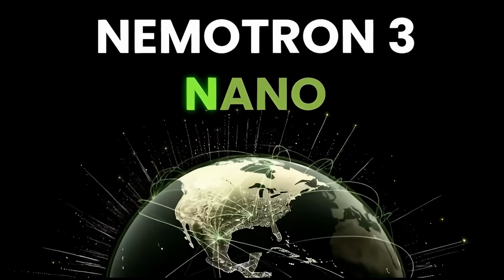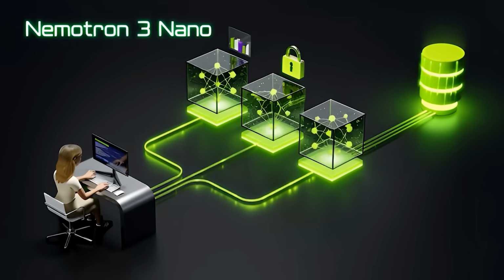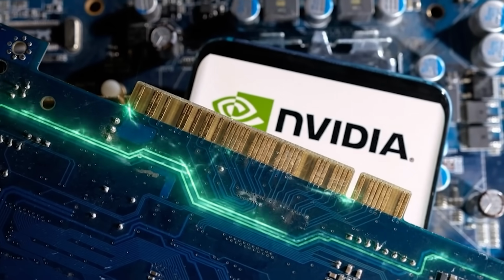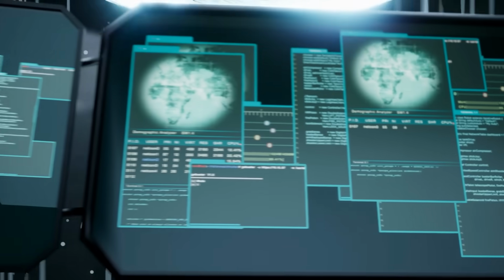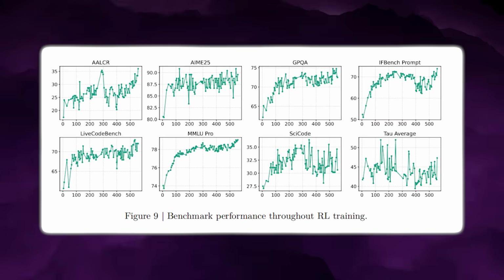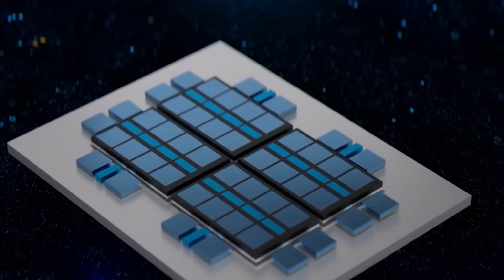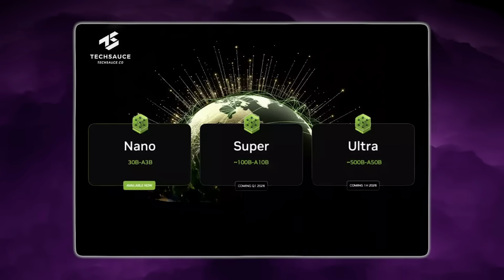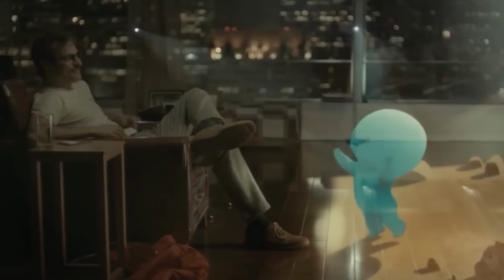NVIDIA’s New Open 30B hybrid Model Just Beat GPT-OSS and Qwen at 4× Speed!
NVIDIA just did something no one expected from the world’s biggest GPU company – it dropped a genuinely open, long-context frontier-class model family. In this video, we break down Nemotron 3 Nano, the first release in Nvidia’s new Nemotron 3 lineup: a 30B-parameter Mixture-of-Experts model that only activates about 3.6B parameters per token, runs locally on a single 24 GB GPU, and supports up to one million tokens of context without collapsing in speed. We walk through how it delivers 2–3× higher inference throughput than GPT-OSS-20B and Qwen3-30B in real long-generation workloads, why Nvidia ripped out most of the transformer attention stack and replaced it with Mamba-2 state-space layers, and how multi-token prediction, sparsity, and hardware-aligned expert routing make it feel like a completely different beast from normal dense LLMs. We also delve into the aspect that almost nobody is discussing enough: openness. NVIDIA didn’t just drop weights – it released pretrained and post-trained checkpoints, the reward model, NeMo Gym environments, training and fine-tuning recipes, and large chunks of the pretraining and alignment datasets. In a world where Meta is moving close, Chinese models are getting banned from government systems, and OpenAI keeps its data fully opaque, Nvidia is positioning Nemotron as transparent AI infrastructure for governments, enterprises, and serious agentic systems. Then we look ahead to Nemotron 3 Super (~120B) and Ultra (~480B), with latent Mixture-of-Experts, NVFP4 4-bit training, 25T-token corpora, and the possibility that for the first time ever, near-frontier AI might exist in a truly open form – as long as you’re running on Nvidia hardware. By the end, you’ll see why Nemotron 3 Nano isn’t “just another model release,” but a strategic move that could redefine what open-source AI means at the very top end.